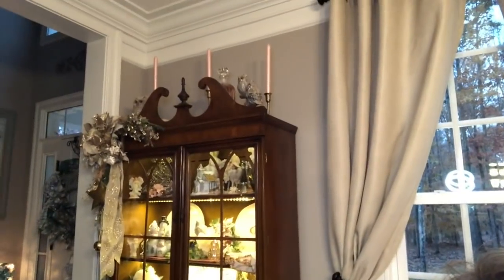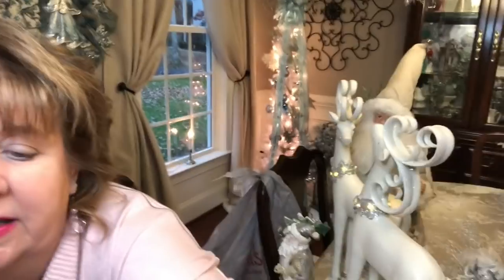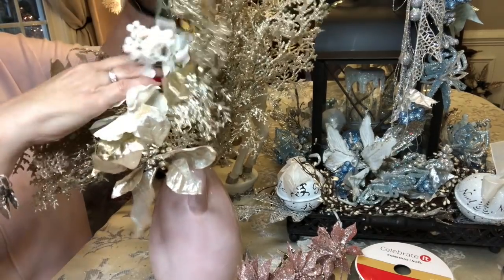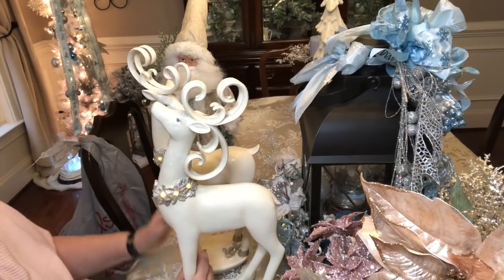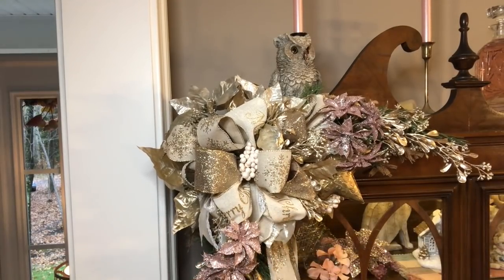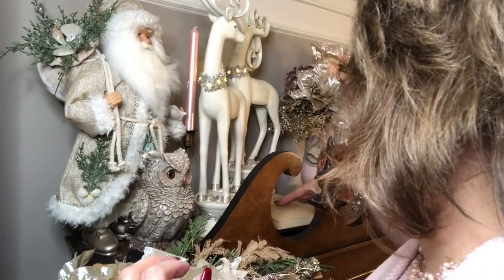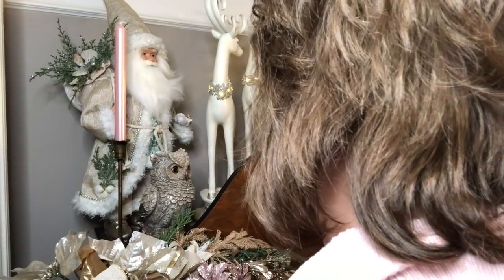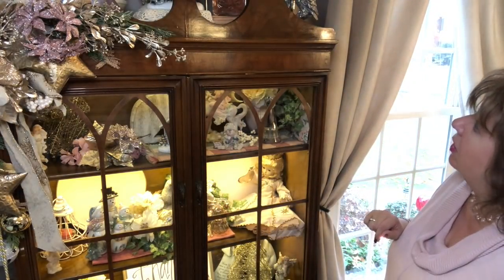🎄Christmas Pretty in Pink & Gold Hutch Decor🎄